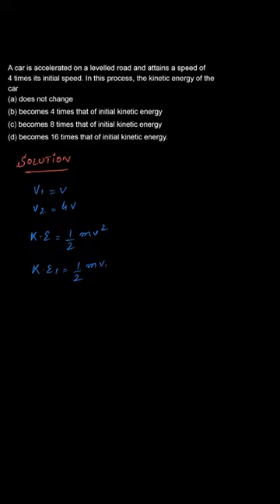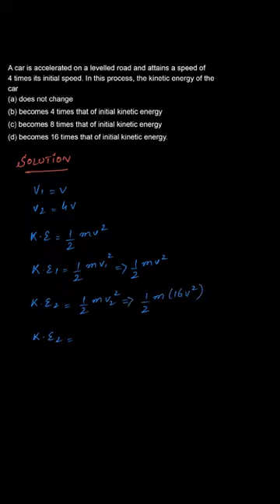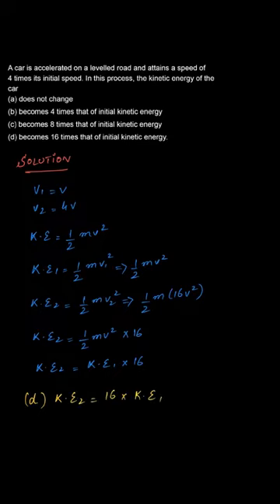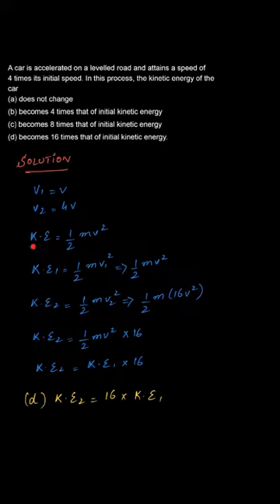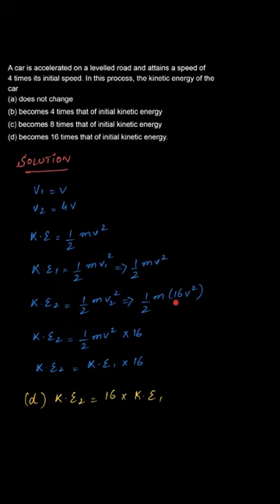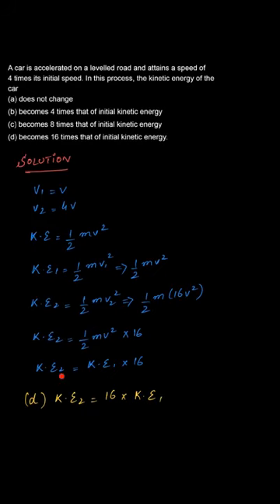Work and Energy| Chapter 4| Exercise 4.4| MCQs. 60| Class 9| NCERT| Lakhmir Singh| Physics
Q. A car is accelerated on a leveled road and attains a speed of 4 times its initial speed. In this process, the kinetic energy of the car:

A. Does not change
B. Becomes 4 times that of initial kinetic energy
C. Becomes 8 times that of initial kinetic energy
D. Becomes 16 times that of initial kinetic energy

Topic: Work and Energy
Class: Class 9
Subject: Physics
Chapter: Chapter 4
Book: Lakhmir Singh, Class 9, Physics

👉 Brainly Textbook Solutions:
Click the link below to find step by step solutions to the problems in your textbook, created by experts.

We hope this video answered all your questions and cleared all your doubts. To find more answers related to "Class" follow the playlist below:
Where can you find us?